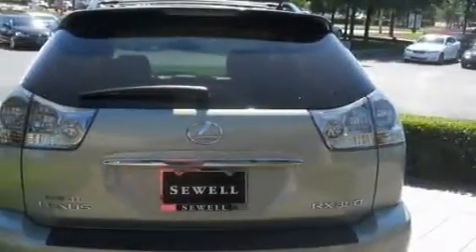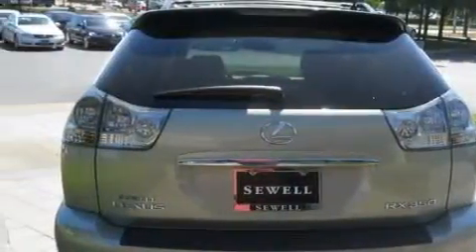2007 Lexus RX 350 Dallas TX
We are proud to present this 2007 Lexus RX 350.

 Year: 2007
 Make: Lexus
 Model: RX 350
 Engine: 3.5L DOHC SMPI 24-valve V6 engine
 Trans.: Automatic
 Exterior: Green
 Miles: 63,633
 Interior: Tan

 Used 2007 Lexus RX 350 Dallas TX